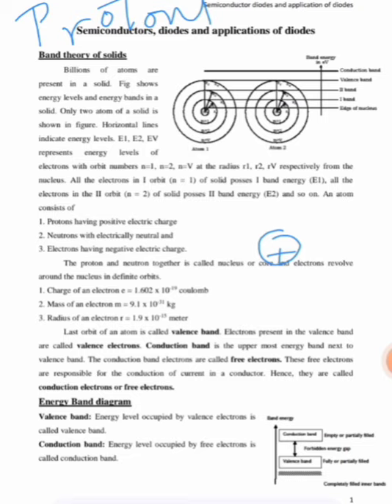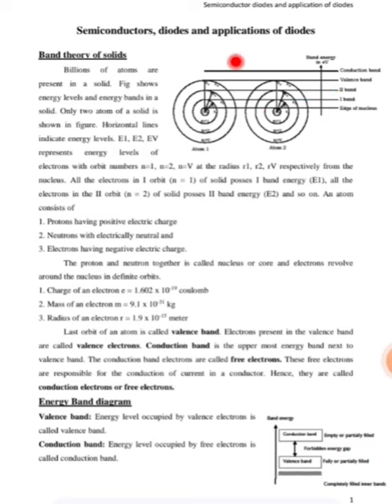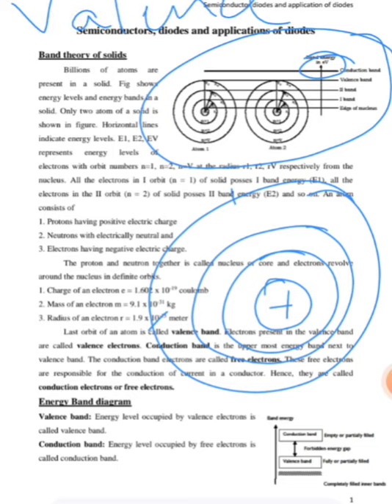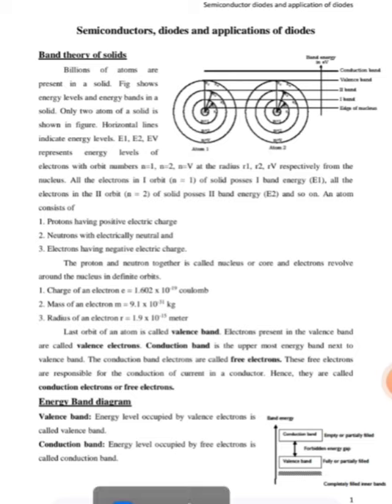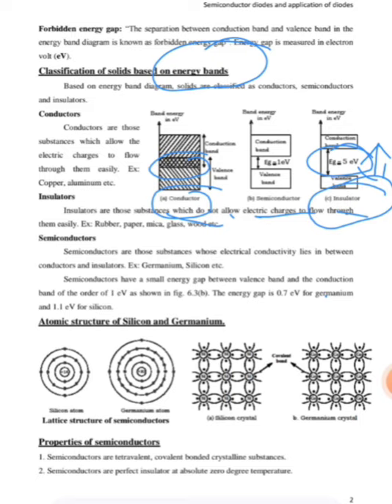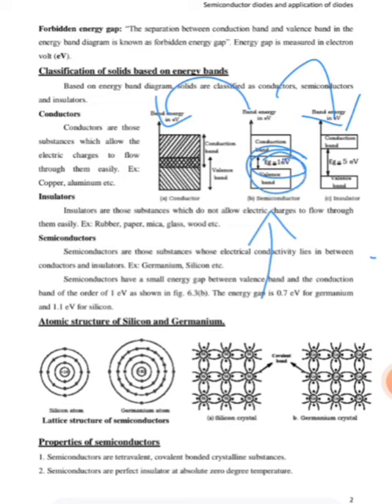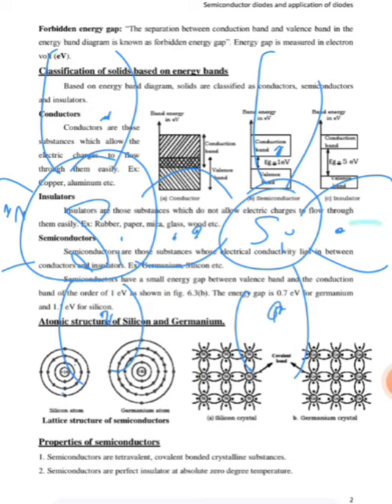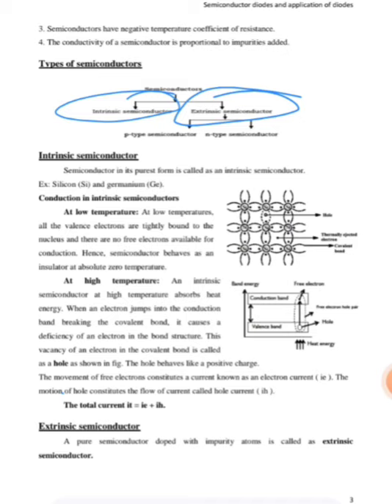ELECTRONICS | I PUC | CH 05 | Semiconductors, Diodes & App - Energy Band Diagram | S01